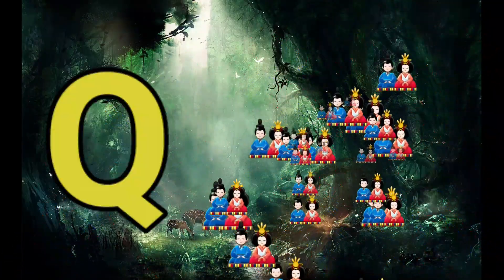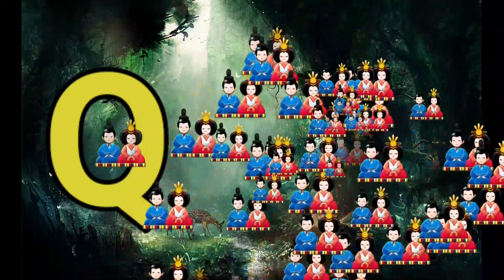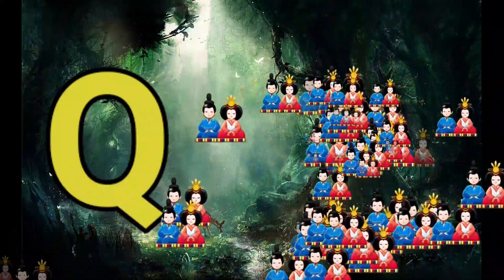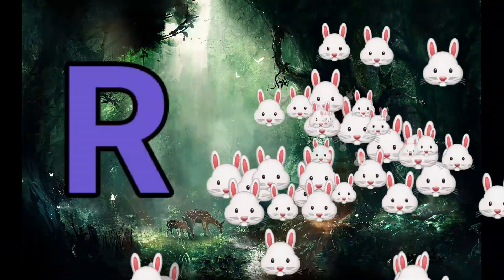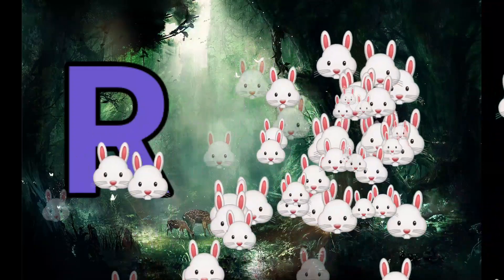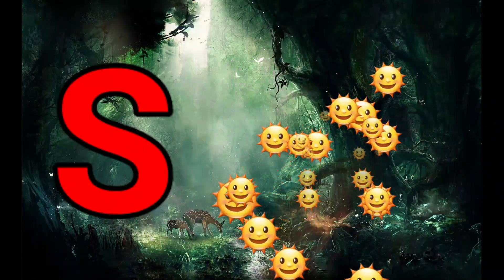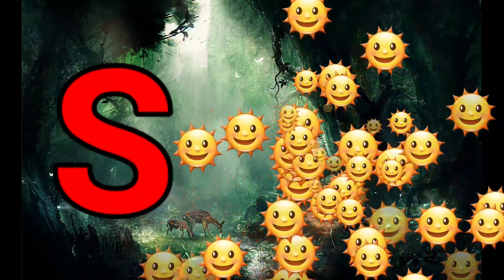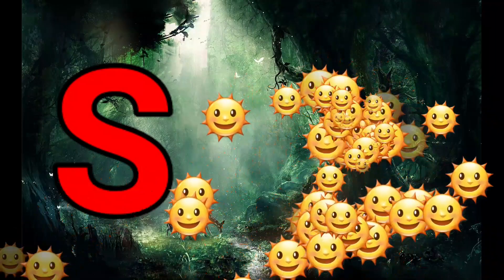Phonics Song with TWO Words - A For Apple - ABC Alphabet Songs with Sounds for Children